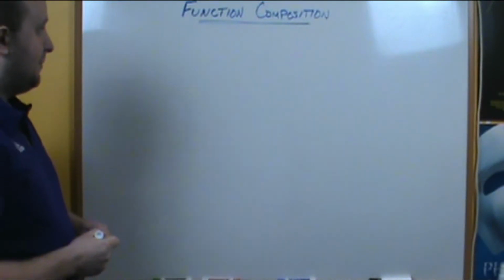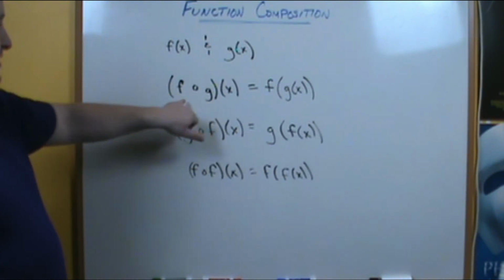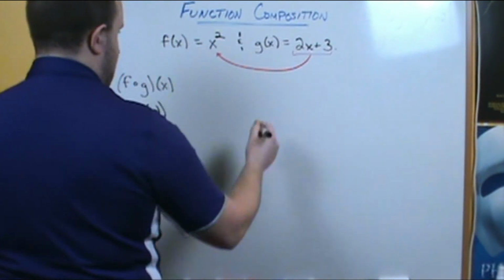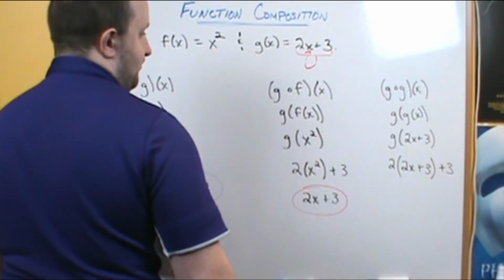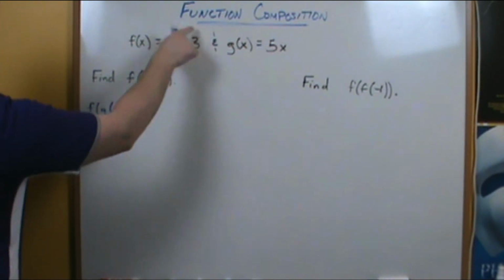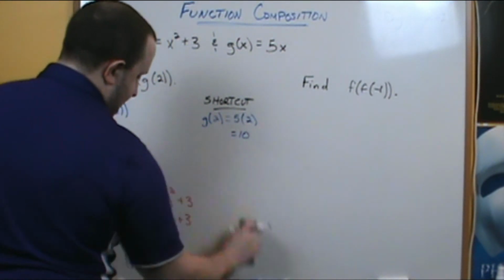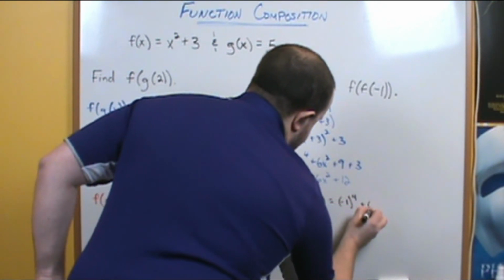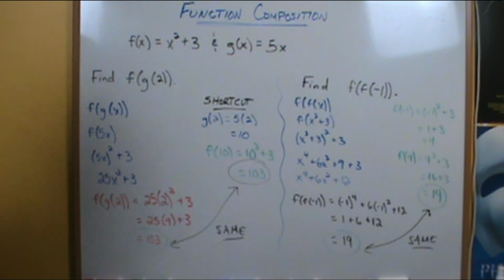Function Composition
This video discusses function composition and evaluating compositions of functions. Function composition is incredibly useful in the real-world in applications such as discounts on an item's price or sales tax. In a more mathematical perspective, the composition of functions is used to verify two functions are inverses of each other.